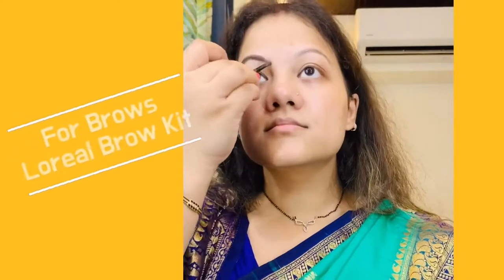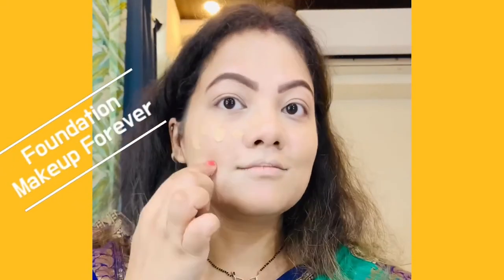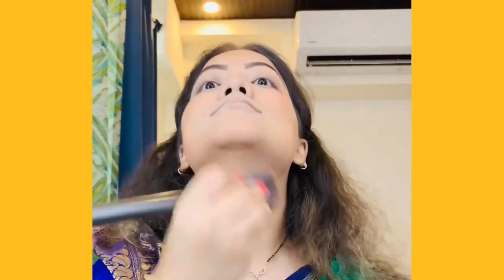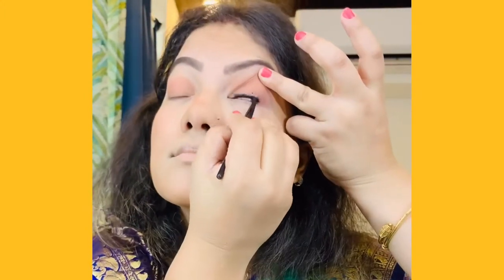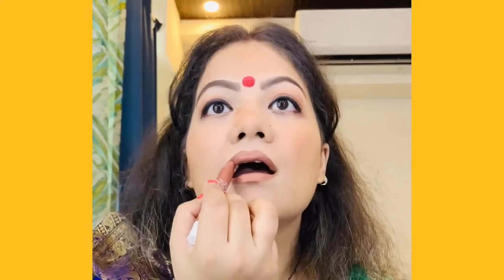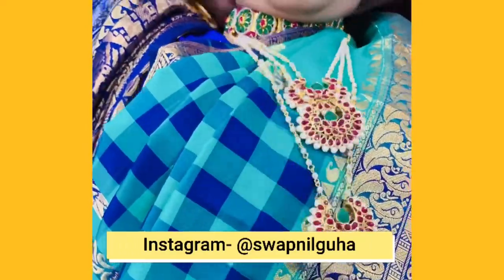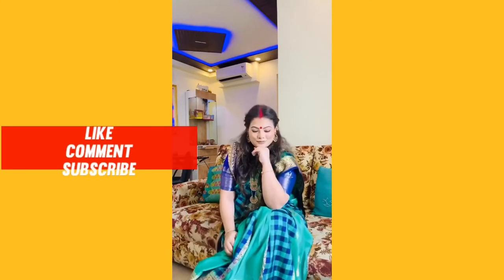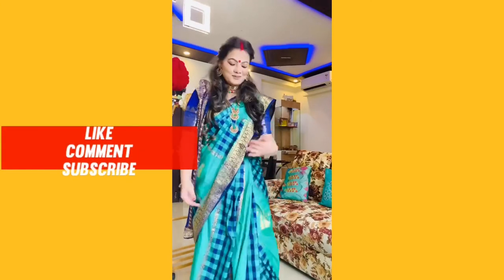How to: BULBBUL (Tripti Dimri) MAKEUP & HAIR Tutorial | Bengali Look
Today's Video- In today’s tutorial, I’ll be demonstrating and recreating the hair and makeup of Tripti Dimri, or Bulbbul/Bulbul on Netflix. For the makeup, I kept it simple, with focus on skin and accessories. And for the hair, I went with no heat mermaid waves to give a traditional Bengali look.
Bulbbul is a 2020 Indian Hindi-language supernatural drama film

Links for the Gear I use to Film my videos-

Kurti

If you like this kind of content consider suubscribing for more such videos.
It's your one stop destination where we talk about All Things FASHION,BEAUTY,MAKEUP,RELATIONSHIPS AND MOTHERHOOD.

Would love to be friend with you.

 Love you guys and thank you for believing in me! ❤️

Xoxo
Swapnil Guha

Bengali Look
bengali makeup tutorial
tripti dimri bengali look
tripti dimri bengali makeup
tripti dimri makeup look
traditional bengali makeup tutorial
bangali makeup tutorial
how to look like bengali
tripti dimri inspired makeup look
tripti dimri bulbul
bengali makeup
bengali makeup look
bulbbul
bulbbul netflix
bulbul netflix
bulbul inspired makeup
bulbul movie
bulbbul makeup
anushka sharma